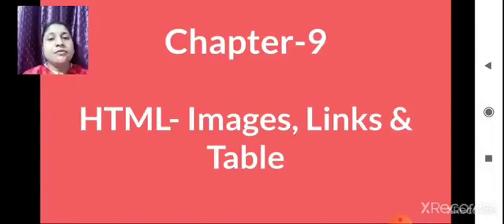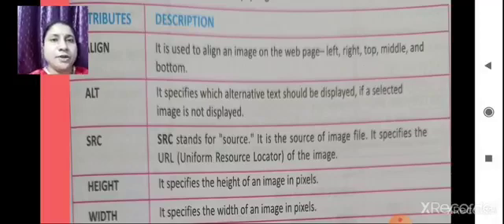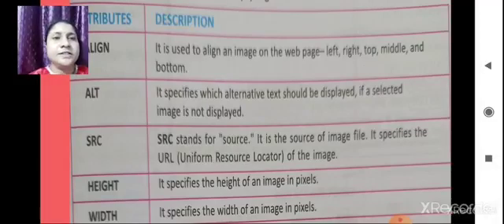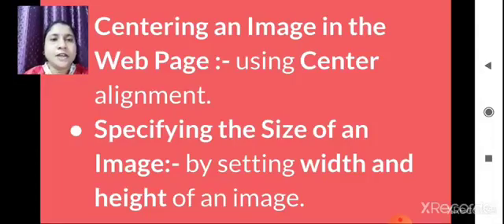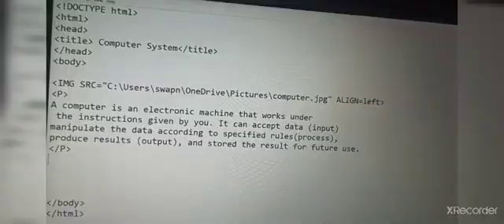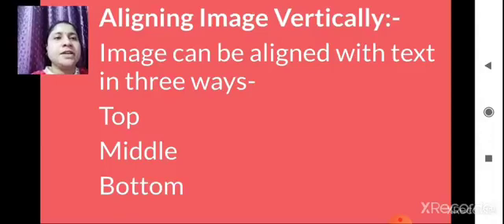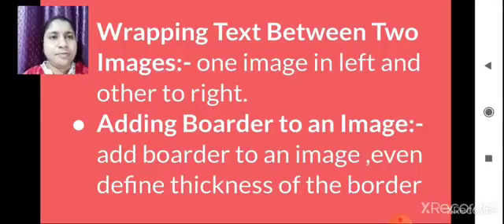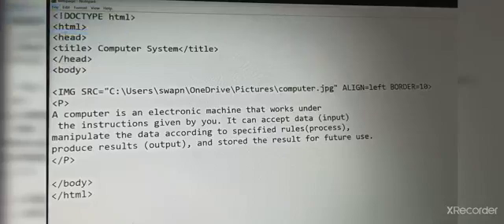Std 7 and 8 computer Chapter 9 HTML Images, Links and Table Part 1